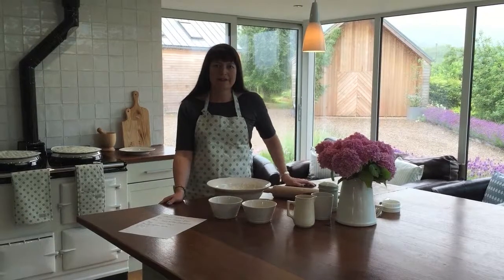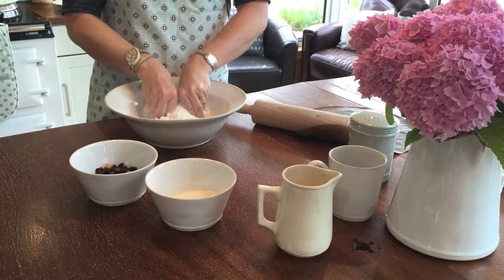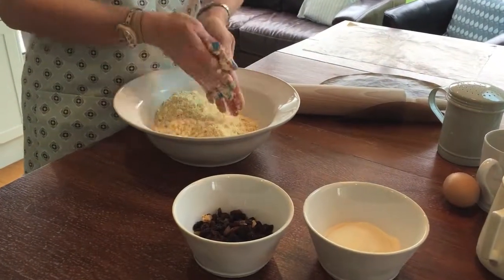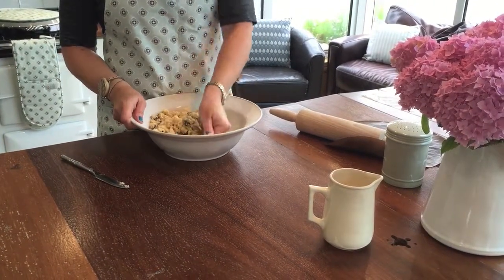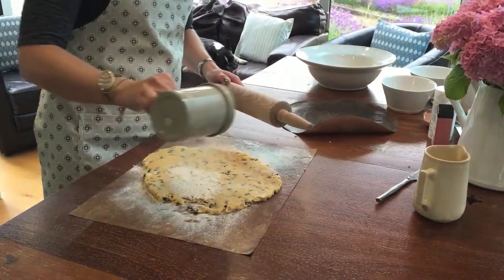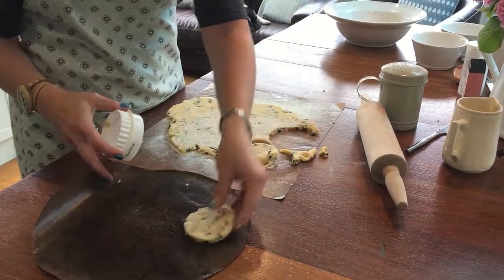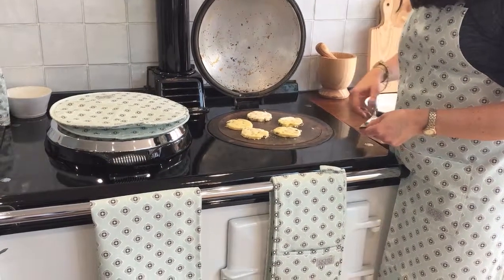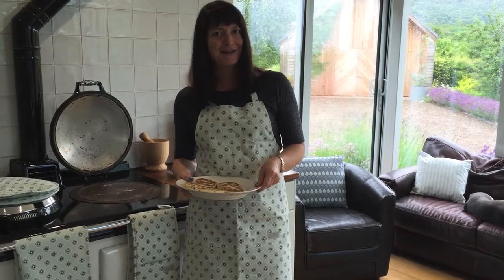Baking welsh cakes with Cottage in the Hills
Learn how to make delicious Welsh Cakes with Tess the founder of Cottage in the Hills. Cottage in the Hills is an online Homewares store specialising in organic homewares, table ware, eco friendly cleaning products, personalised gifts and pet beds.
These Welsh cakes are really quick and easy to make and taste lovely when eaten warm straight off the hob!
So don your prettiest organic apron, grab your mixing bowl and get baking.